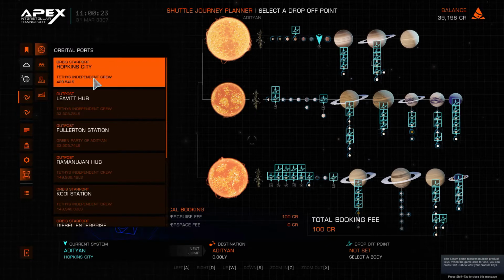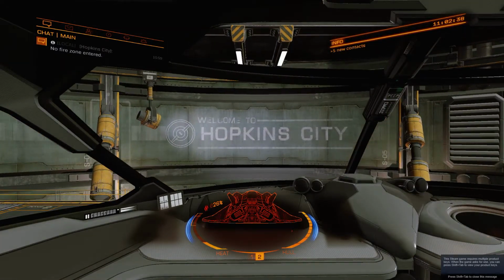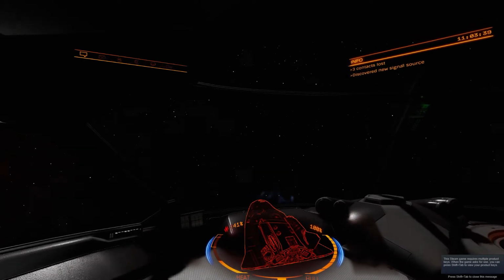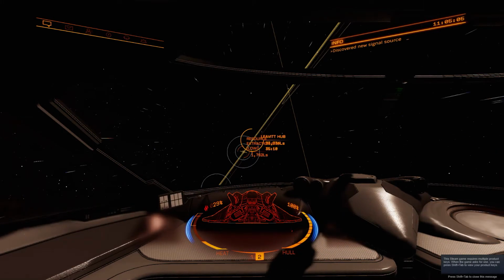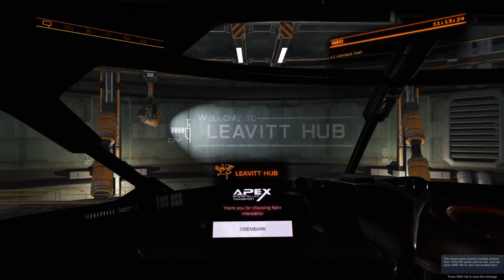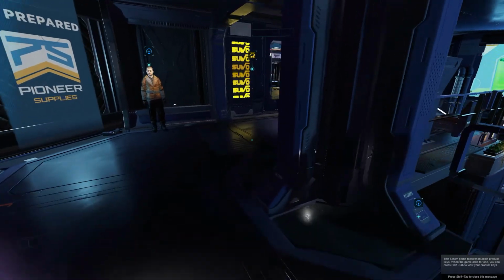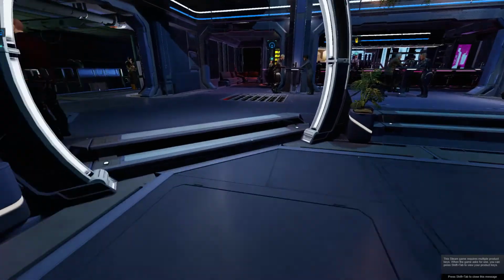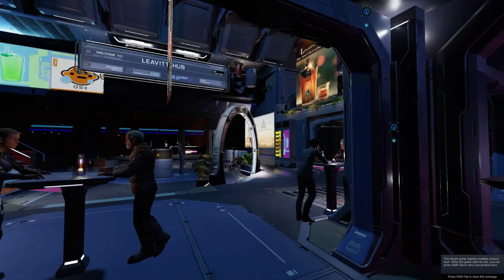Elite Dangerous - Odyssey: My First Look - Adityan - Orbital Station - Leavitt Hub - [00011]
My first look into Odyssey where we learn how to best play it.